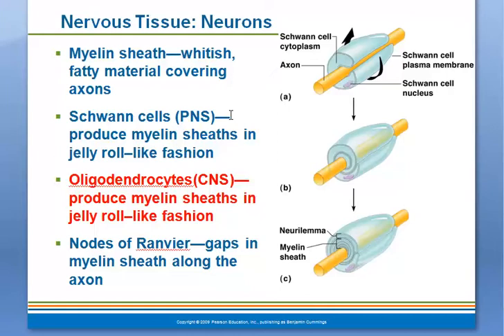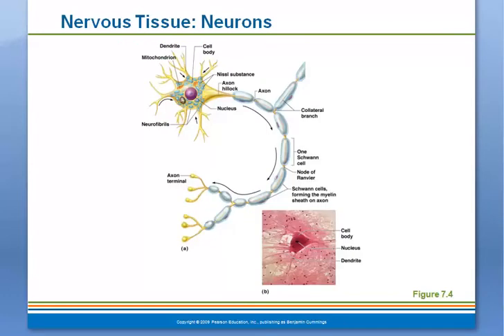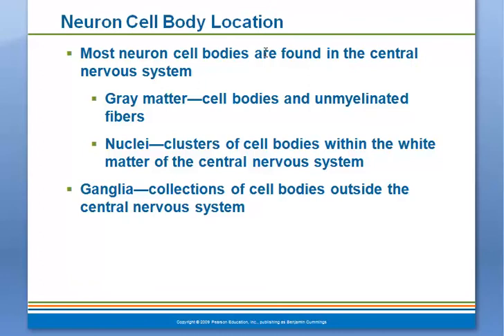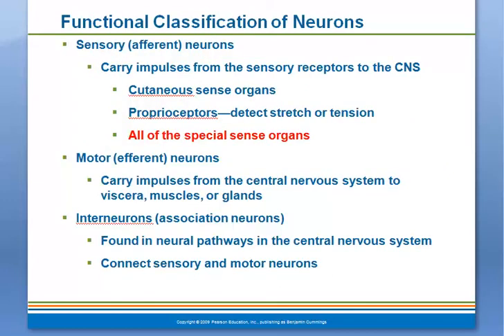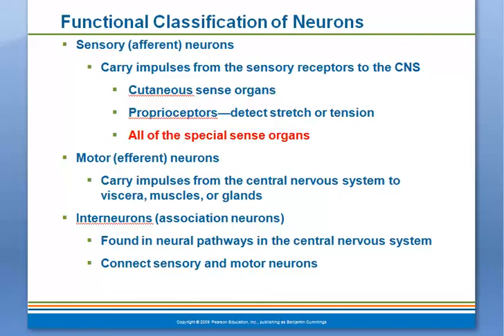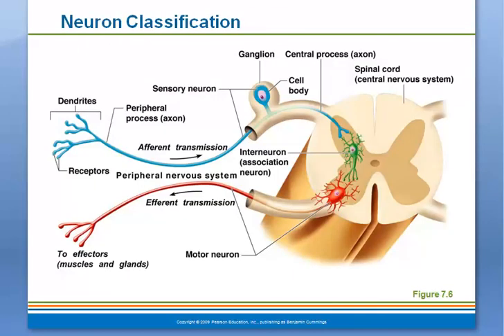10/30/2012 10:12:39 AM